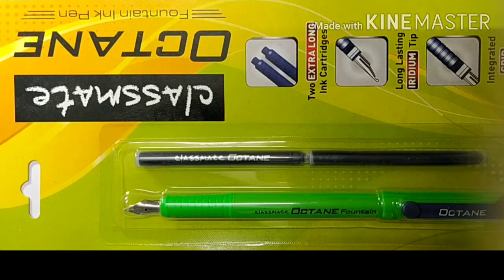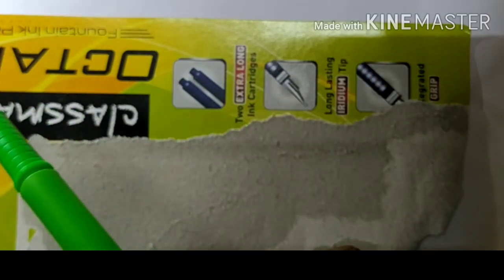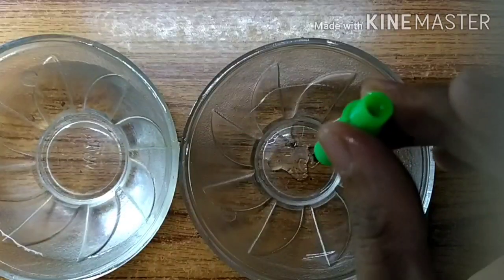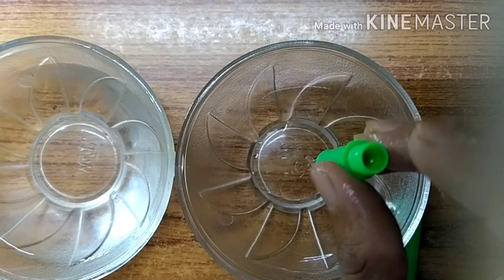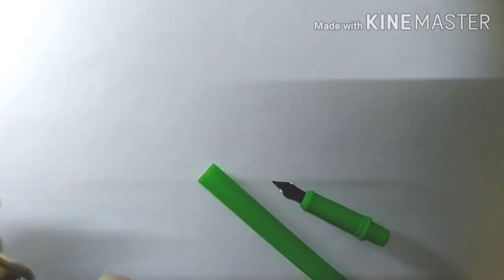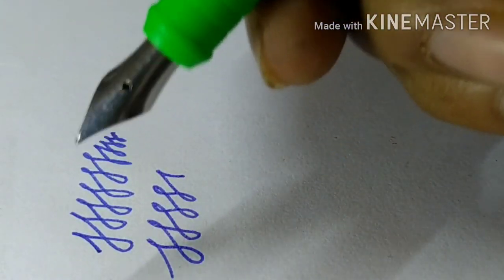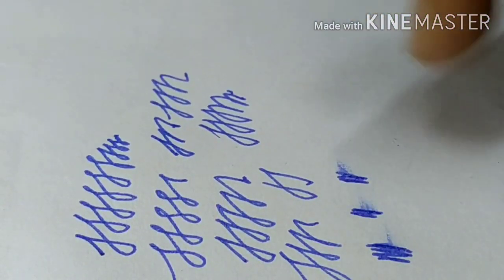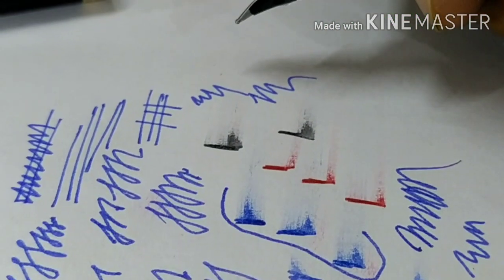Classmate Octane Fountain pen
Hey guys. Today I brought Classmate Octane Fountain pen. I hope that this video will help you in selecting the pen as per your requirements.